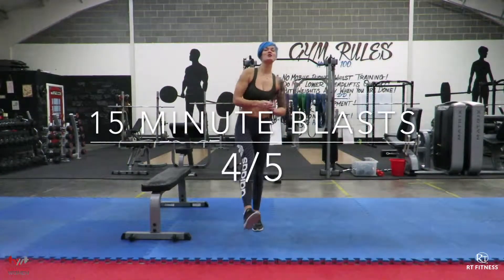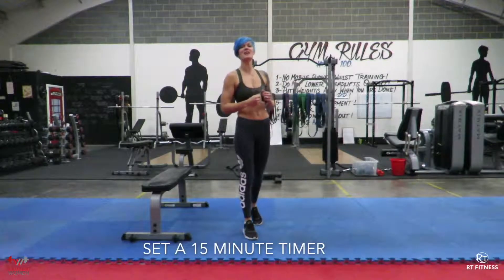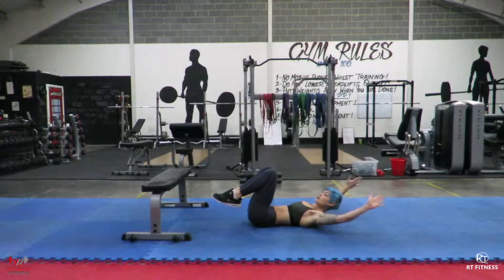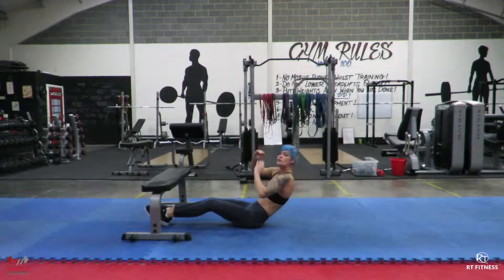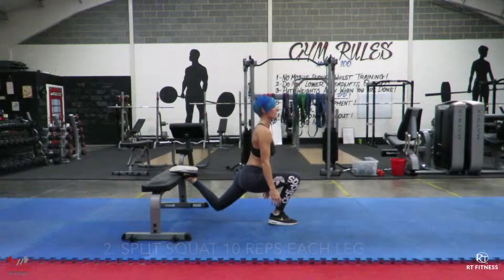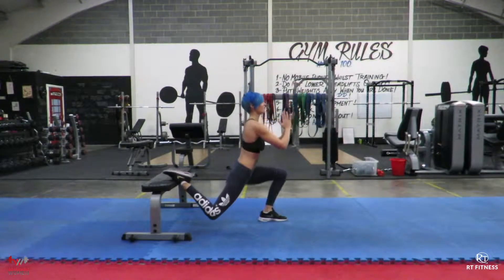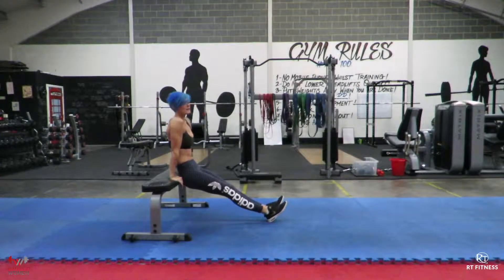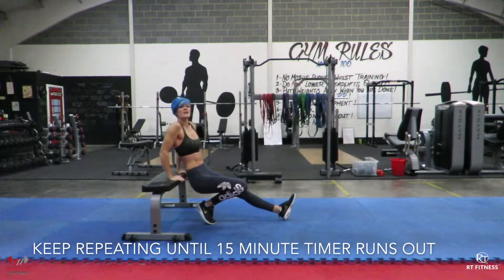15 Minute Blast 4/5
Here we go part 4/5 of our in house 15 minute blasts...these super simple workouts you can do anywhere all you need this week is something sturdy for the split squats and dips

Set yourself a timer for 15 minutes

This weeks 3 exercises are

20 Butterfly
10 Split squat each leg
10 Dips

Keep repeating until timer runs out

S x